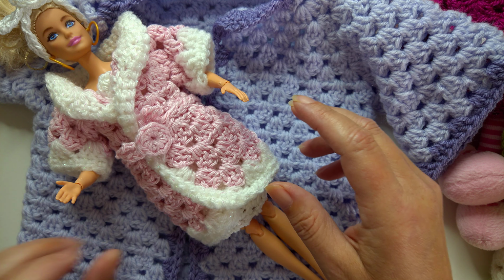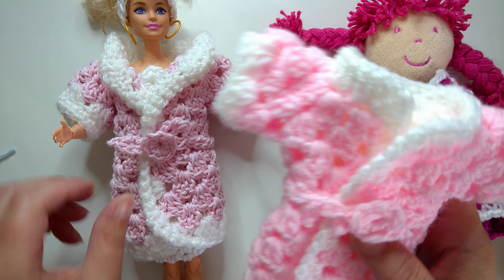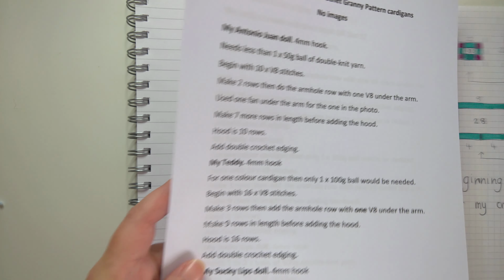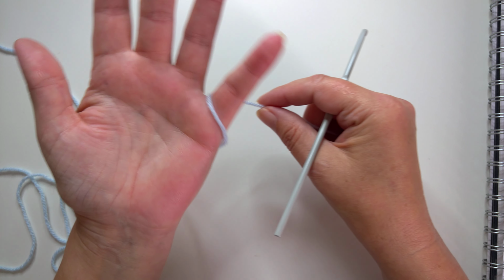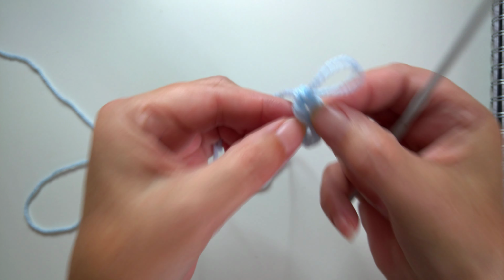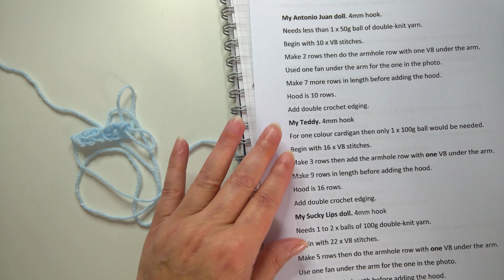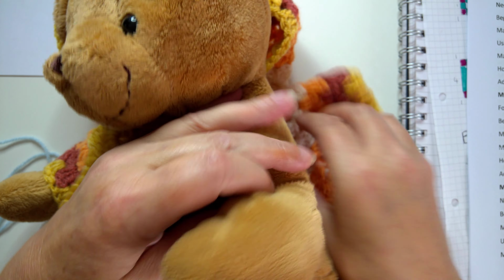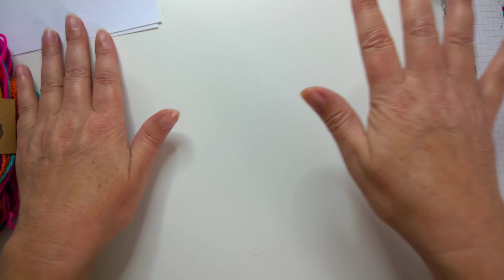size guide + intro to my new crochet Granny Pattern Cardigans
This video is the size guide and introduction to my new crochet Granny Pattern Cardigans as part of my celebrations for reaching 100,000 subscribers.
My new versions of cardigans begin with a new way to make it super easy for beginners and advanced crocheters to get perfect results when making cardigans and hoodies. Sizes are from Barbie to adults.
Thank you so much to all my subscribers, I really appreciate you all.
100,000 subscribers is a wonderful milestone for any YouTuber to achieve and I want you all to know how happy I am for reaching this goal.
If you would like to buy my set of patterns to make my crochet Granny Pattern Cardigans, they are available in my Etsy shop named Cottagecake.

My Antonio Juan doll. 4mm hook.
Needs less than 1 x 50g ball of double-knit yarn.
Begin with 10 x V8 stitches.
Make 2 rows then do the armhole row with one V8 under the arm.
Used one fan under the arm for the one in the video.
Make 7 more rows in length before adding the hood.
Hood is 10 rows.
Add double crochet edging.

My Teddy. 4mm hook
For one colour cardigan then only 1 x 100g ball would be needed.
Begin with 16 x V8 stitches.
Make 3 rows then add the armhole row with one V8 under the arm.
Make 9 rows in length before adding the hood.
Hood is 16 rows.

My Sucky Lips doll. 4mm hook
Needs 1 to 2 x balls of 100g double-knit yarn.
Begin with 22 x V8 stitches.
Make 5 rows then do the armhole row with one V8 under the arm.
Use one fan under the arm for the one in the photo.
Make 16 rows in length before adding the hood.

My cardigan made with 6mm hook. UK Size 12
Needs 6 to 7 balls of double-knit yarn.
Make 12 rows then do the armhole row with one V8 stitch under the arm.
Make 38 rows in length before adding the double crochet edging.
I needed extra edging to make this become a cardigan to fasten. I added 6 rows of edging.

My oversized cardigan with 4mm hook.
Needs 11 to 12 x 100g balls of double-knit yarn.
Begin with 34 x V8 stitches.
Make 15 rows before adding the armhole row.
I made the armhole row have 5 x V8 stitches under the armhole.
I made 55 rows for the length before adding 2 rounds of double crochet for the edging.
Hood is 33 rows.